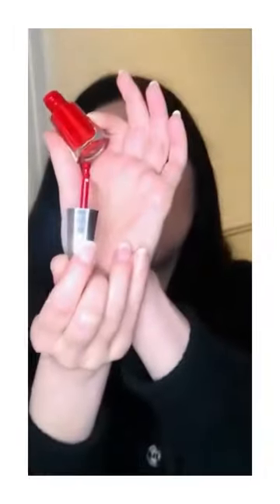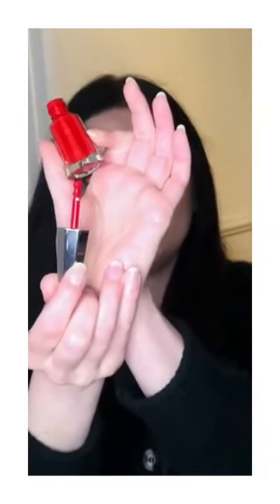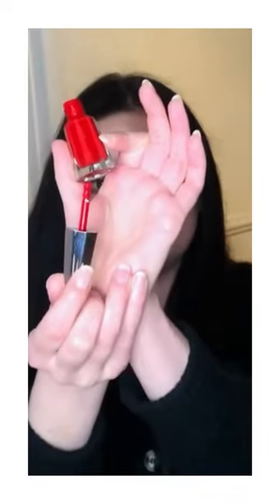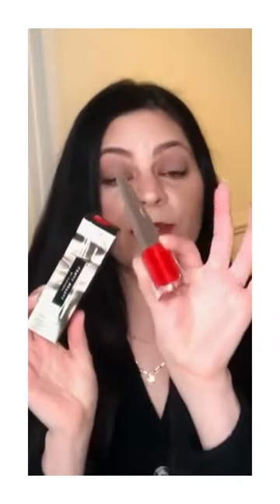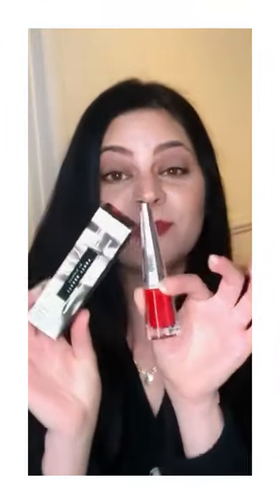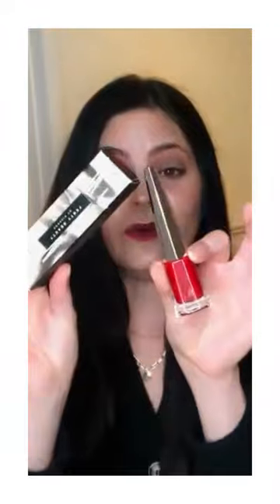Fenty Beauty Stunna Lip Paint Longwear Fluid Lip Colour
Hi, I enjoyed trying this Rihanna's Longwear Lip Paint. Each time I see Fenty Beauty products I am so excited to try more and more. Well for me this Lip Paint is amazing,different & unique. Thank you xxx
Product:
Fenty Beauty Stunna Lip Paint Longwear Fluid Lip Colour in Shade Uncensored